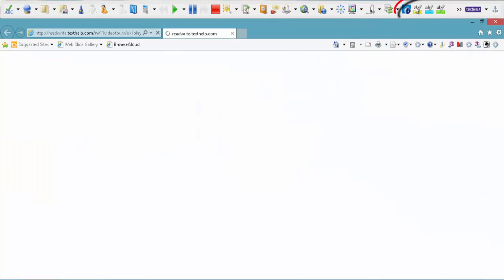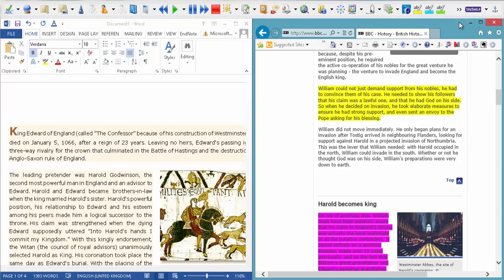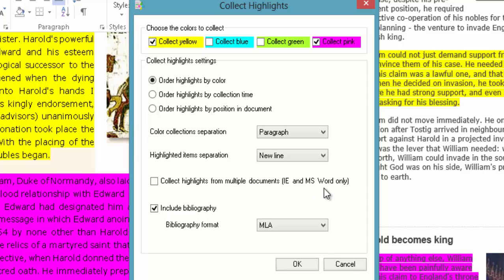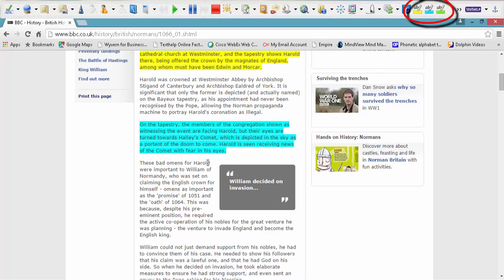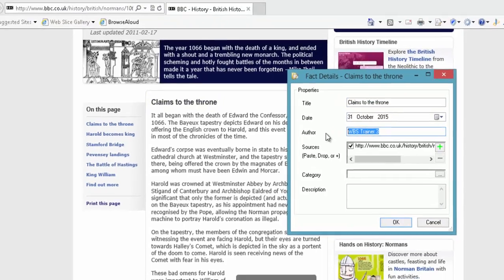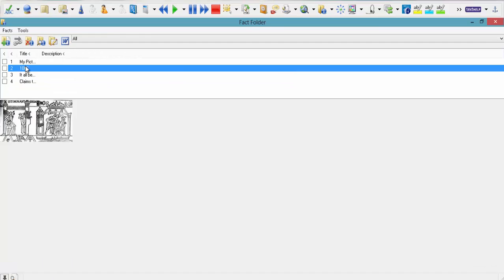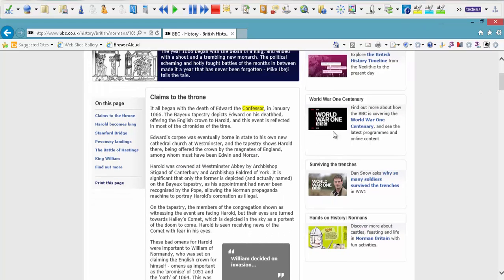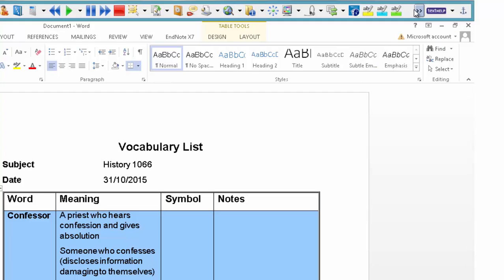Read&Write 11 Study Skills Highlighting Tools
Students can use the tool to simply collect notes or research a certain topic by highlighting text in a page which will then automatically be extracted into a new document. Students can also highlight unknown words which can then be shared with their educator, or used with other Google tools to find definitions and learn about later.